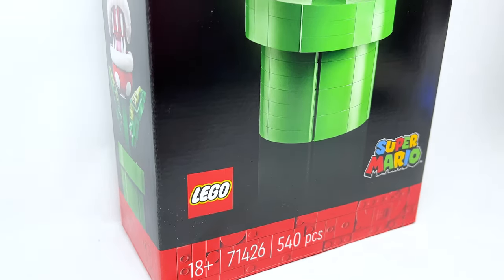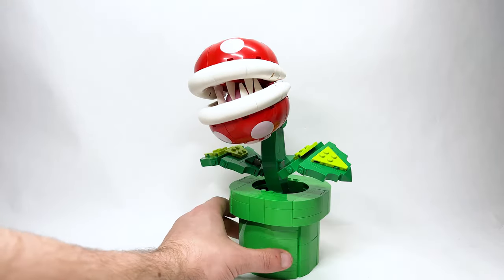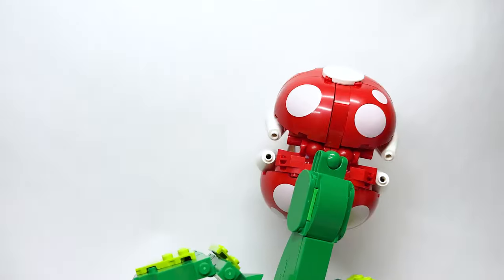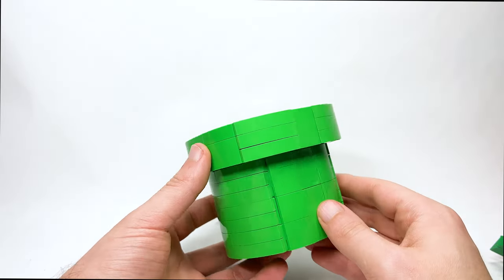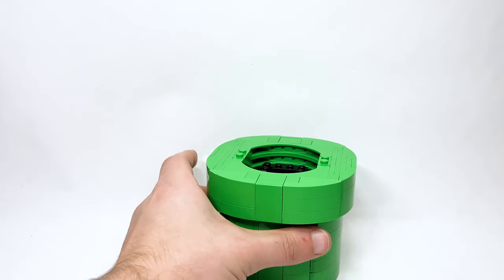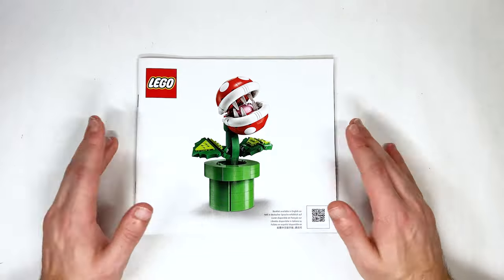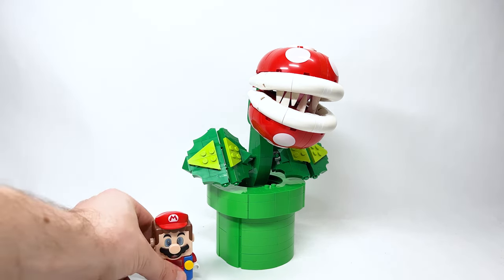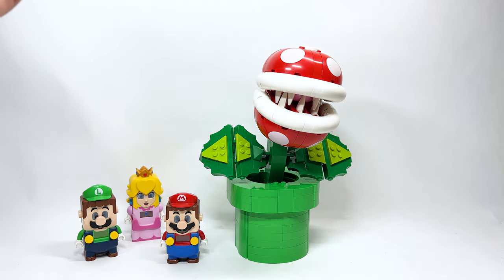LEGO Super Mario Piranha Plant Set Review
Today, we're taking an early look at the new LEGO Super Mario 18+ set for this year! This is 71426, the Piranha Plant releasing on November 6th for $59.99 USD or $79.99 CAD!

00:00 Intro
01:13 Piranha Plant
03:42 Pipe
05:33 Size Comparison
06:58 Instructions
07:56 Nothing for Digital Figures?
08:35 Outro